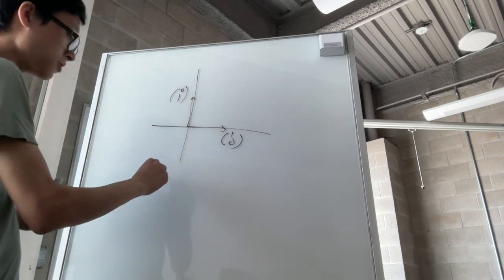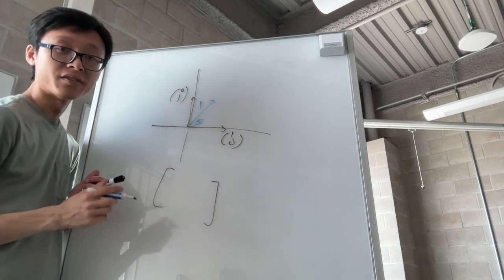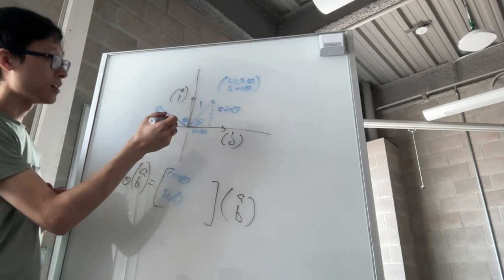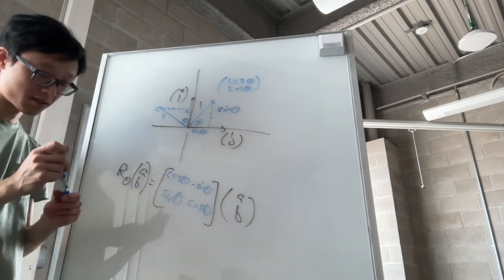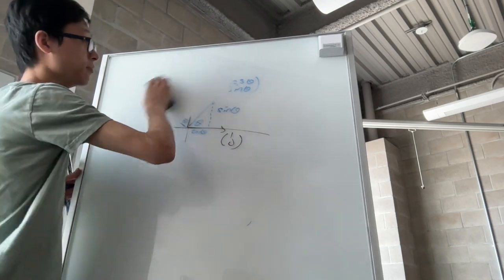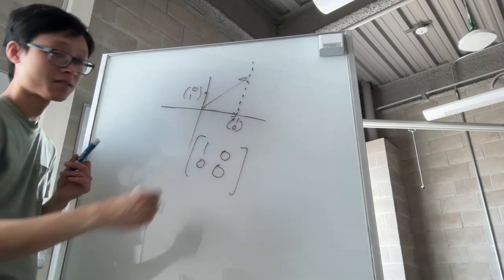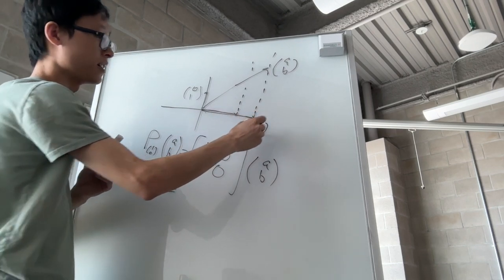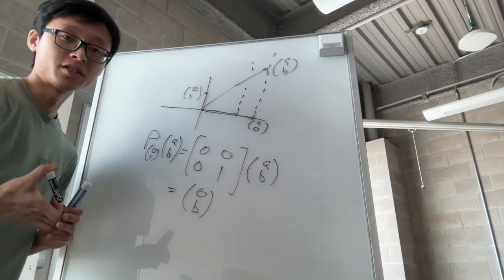Intuitions of Linear Algebra Part 3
Examples: Rotation matrix and projection onto x and y axes